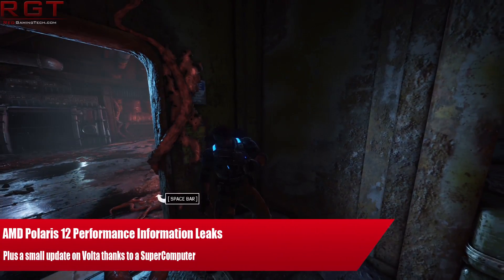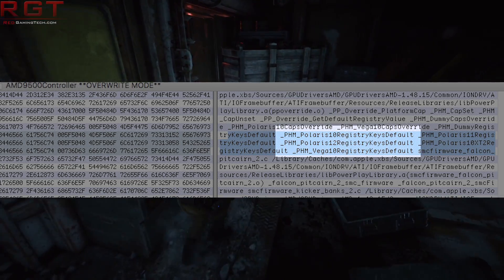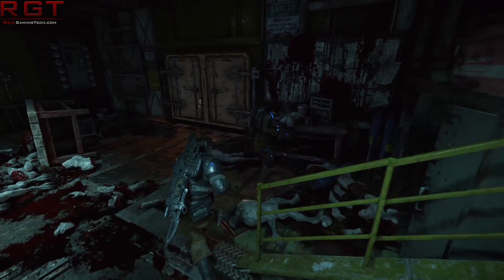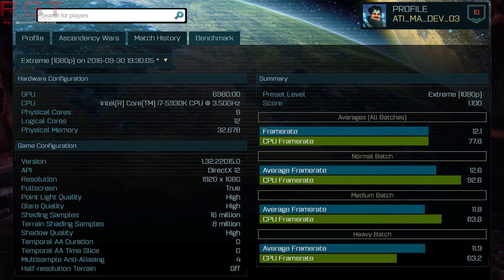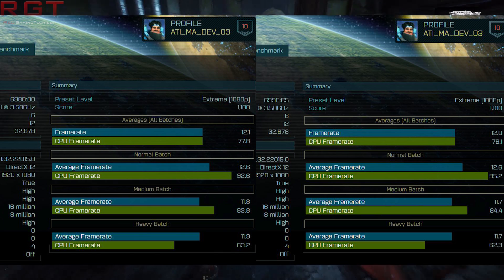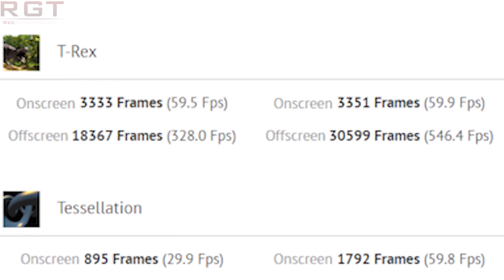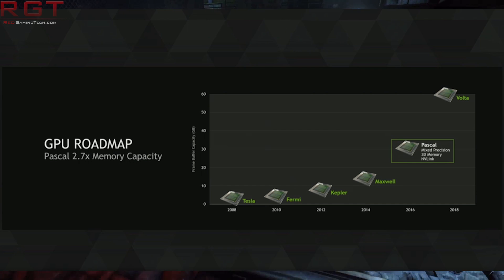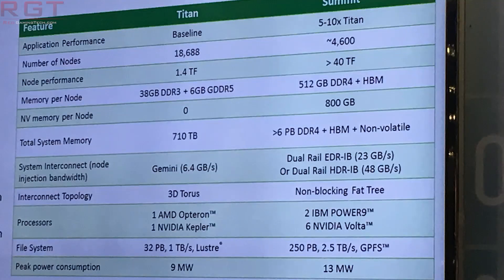AMD Polaris 12 Performance Information Leaks | Small Nvidia Volta Update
Benchmarks and information on the upcoming POlaris 12 range of graphics cards from AMD has leaked out onto the internet, hinting of the cards performance in both Ashes of the SIngularity and GFX bench.

We also tackle a little information on Nvidia's Volta range of cards, specifically for the HPC.